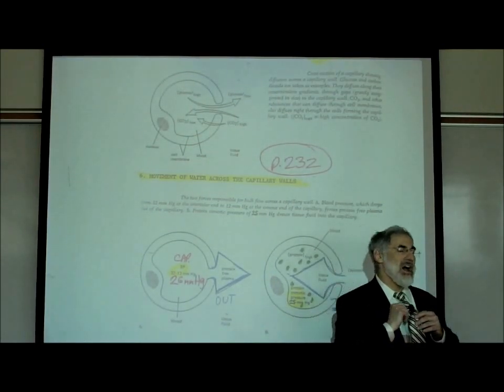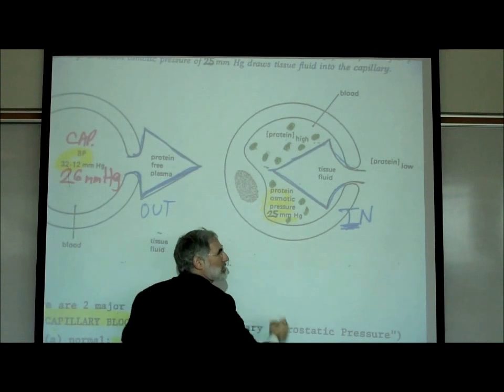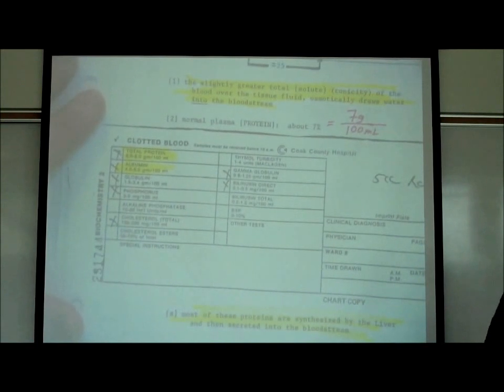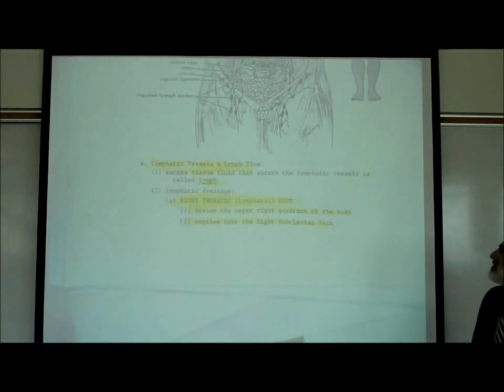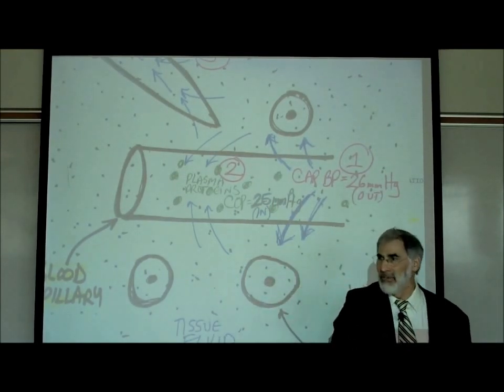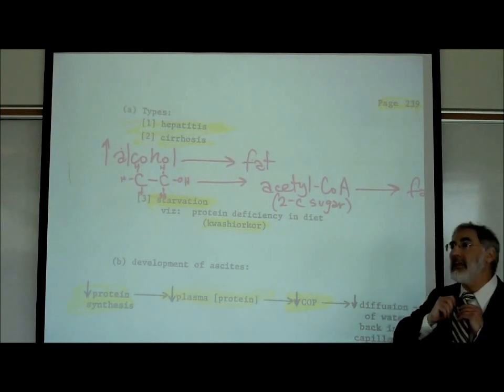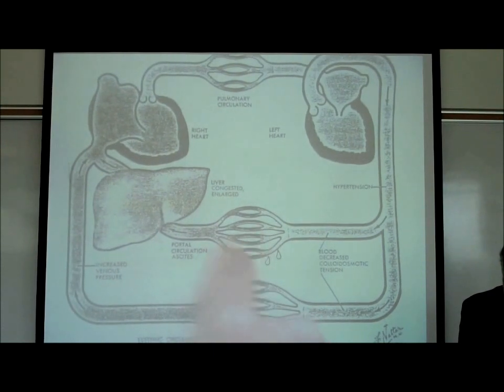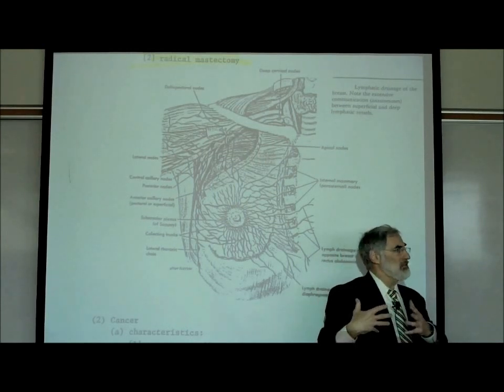CONCENTRATION OF SOLUTIONS; PART 6; EDEMA & DEHYDRATION by Professor Fink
Professor Fink reviews the 3 major factors that can lead to edema & dehydration:  Blood Pressure, Plasma Protein Concentration & Lymphatic Circulation.  Professor Fink analyzes the 2 major factors that affect movement of water across the capillary walls (the Net Filtration Pressure):  Capillary Hydrostatic (Blood) Pressure and Plasma Colloid Osmotic Pressure.  Reference is made to hypertension, hypotension, liver disease (including hepatitis, cirrhosis & kwashiorkor), ascites, and lymphedema (including elephantiasis & radical mastectomy).

Down-loadable e-books of the Lecture Outlines by Professor Fink (as well as "hard copy" versions) can be purchased from the WLAC Bookstore